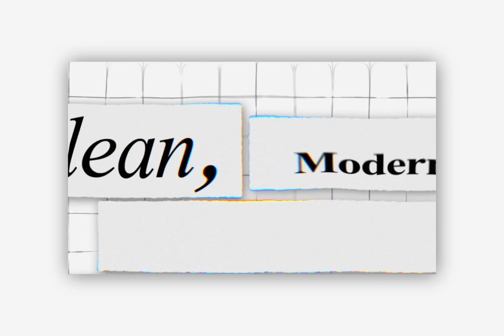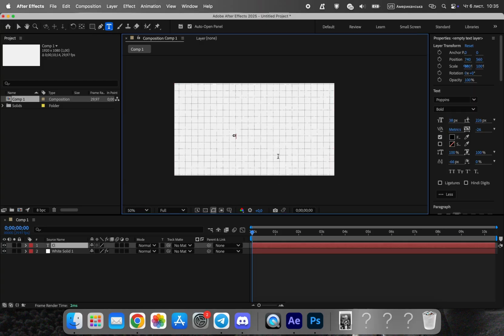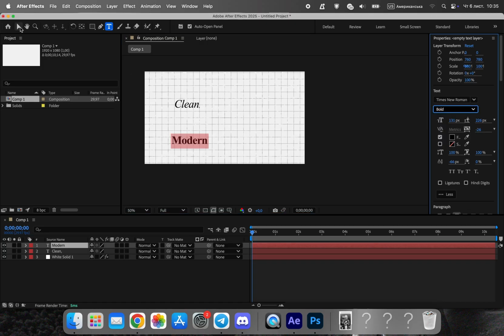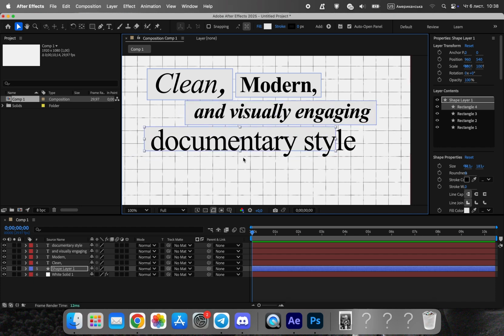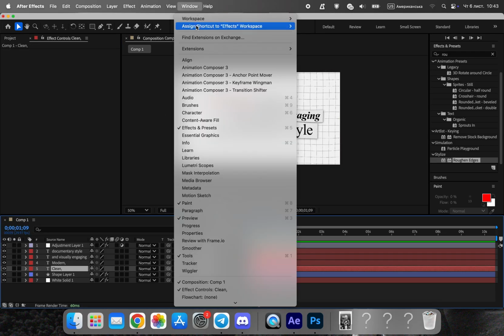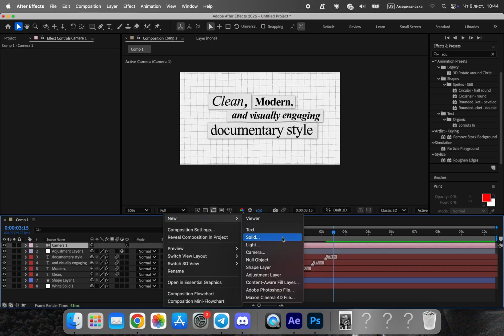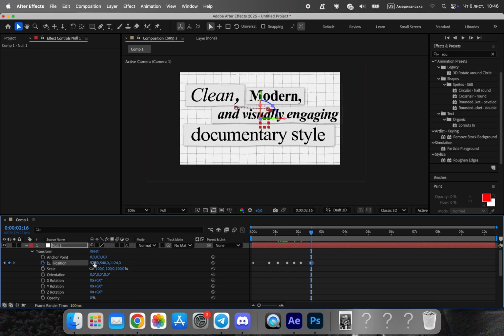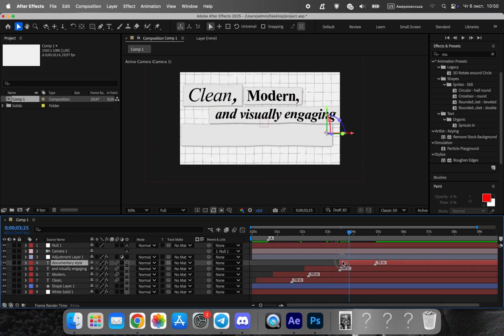Vox-Style Text Reveal in After Effects – 3D Camera Tutorial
Create a clean, modern Vox-style text reveal in After Effects.
In this step-by-step tutorial, you'll learn how to:

• build a documentary-style grid background
• animate text word-by-word
• set up a 3D camera with smooth movements
• create dynamic zoom-ins and a cinematic pull-back
• add signature Vox-style effects like Noise, Posterize Time, and Chromatic Aberration

Perfect for documentaries, motion graphics, YouTube explainers, educational videos, and data-driven storytelling.

💼 Want to speed up your workflow?
Get my custom pack with the full project file — ready for quick editing and only $17.